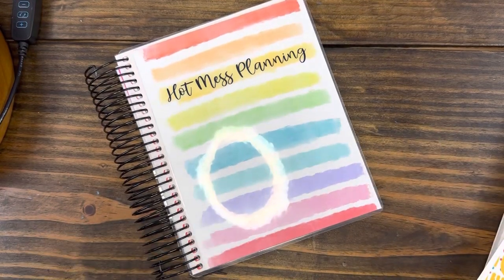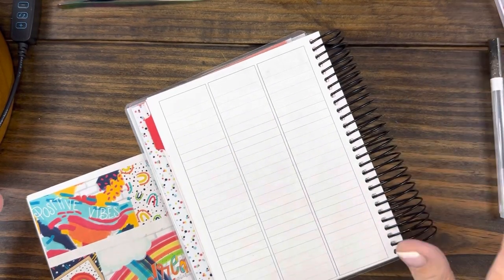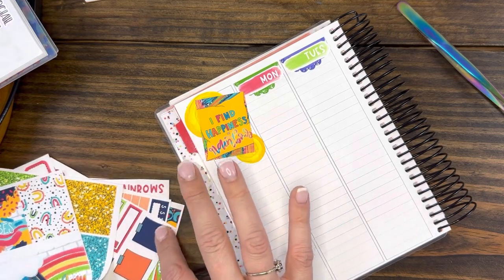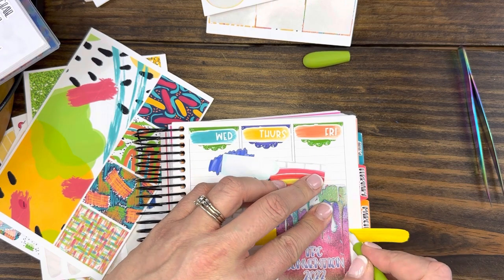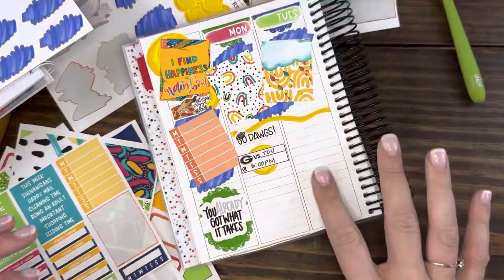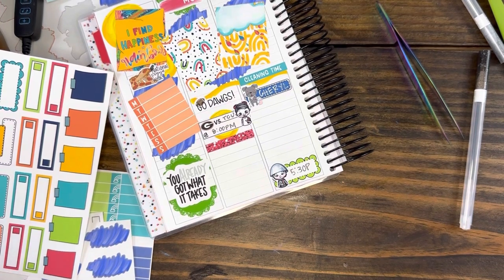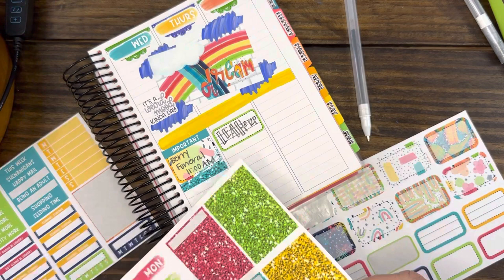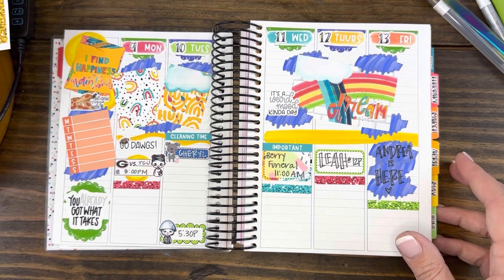PWM Jan 9th - 15th